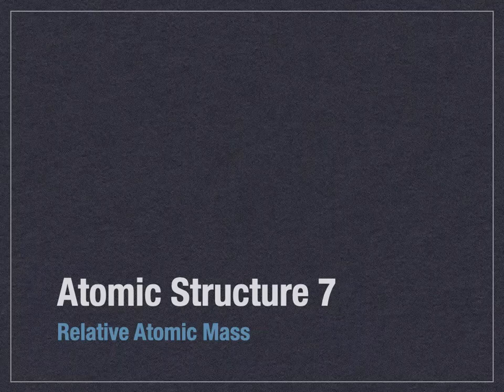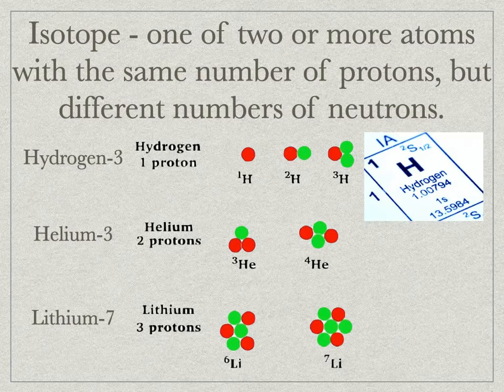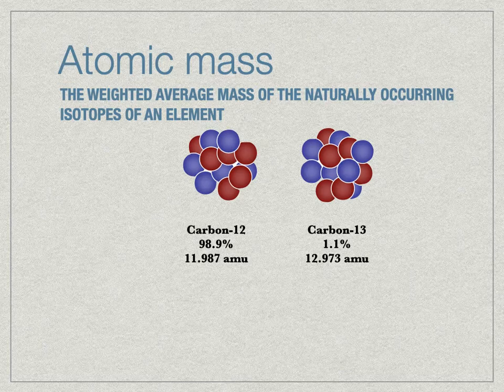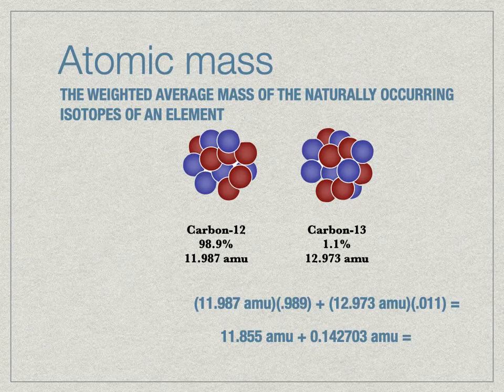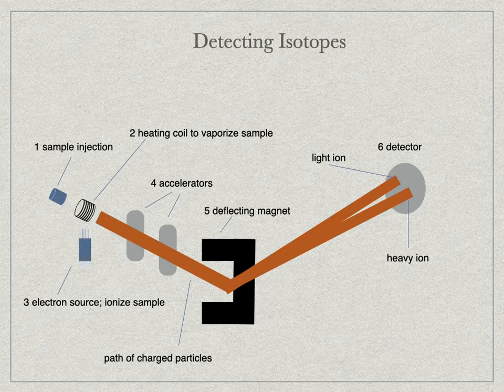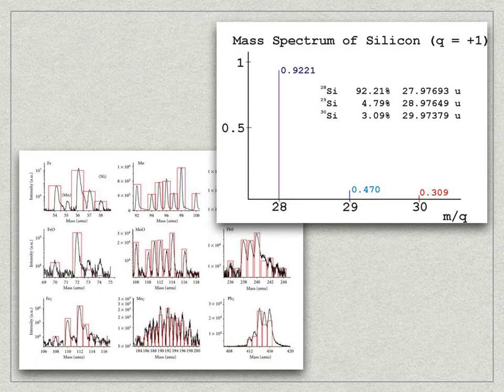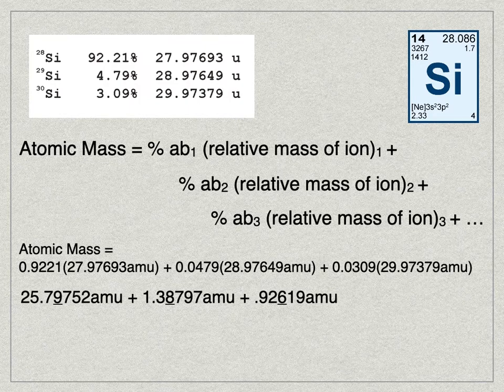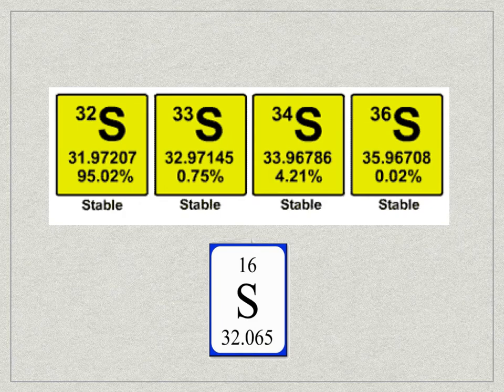Atomic Structure 7